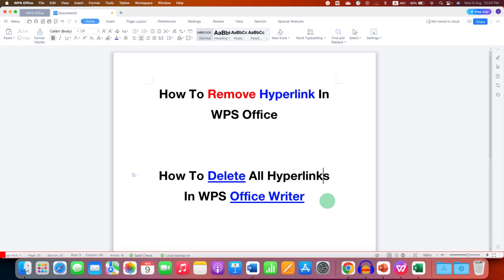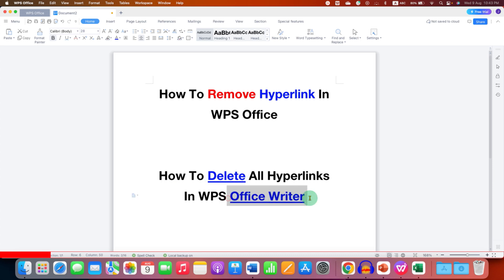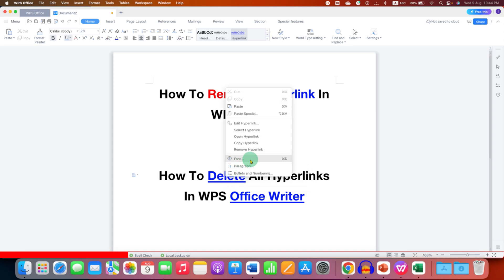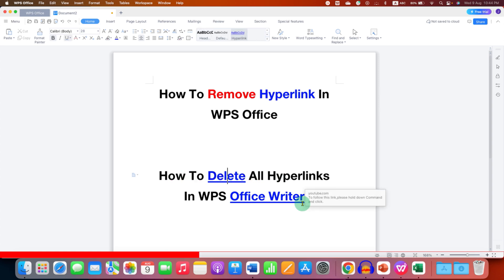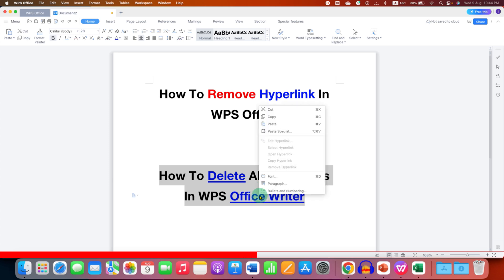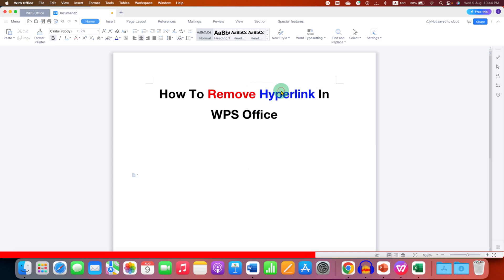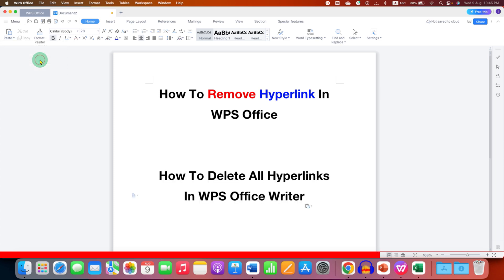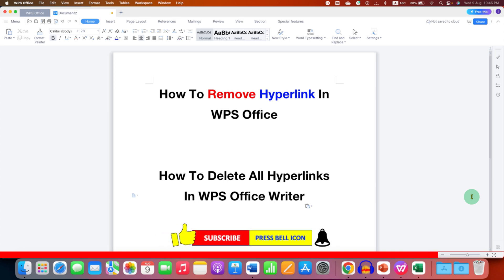How To Remove Hyperlink In WPS Office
In this WPS tutorial Learn How To Remove Hyperlink In WPS Office Write | Word one at a time or delete multiple hyperlinks (URL) at once from the text in WPS document